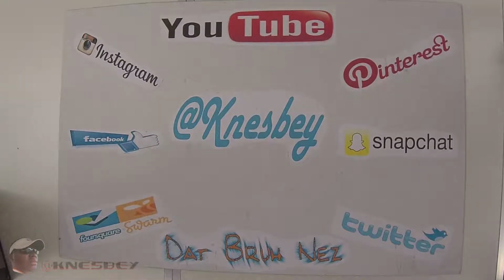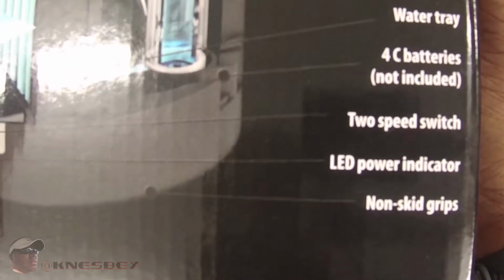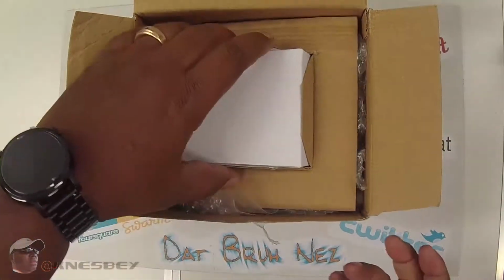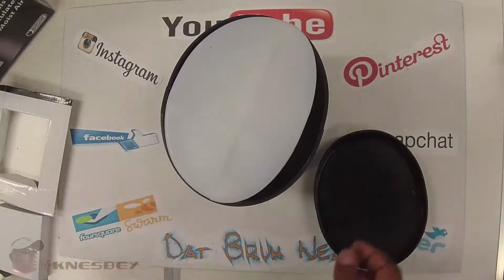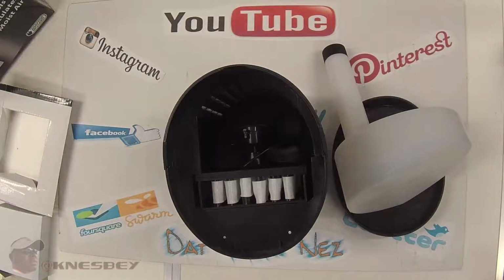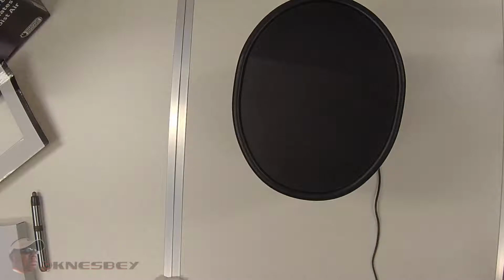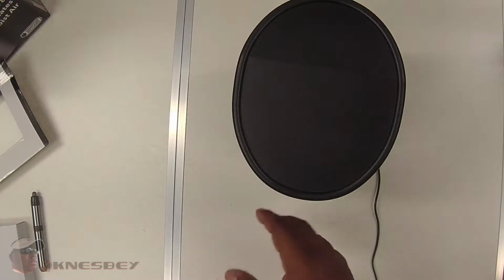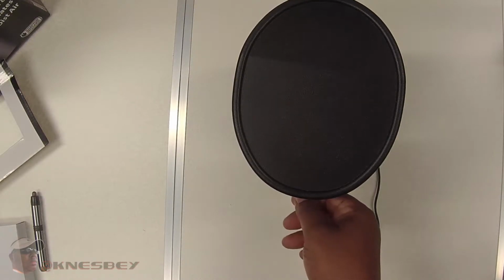IDEA WORKS KOOL DOWN EVAPORATIVE AIR COOLER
PLEASE LikeCommentSubscribeShare ON ALL THIS STUFF